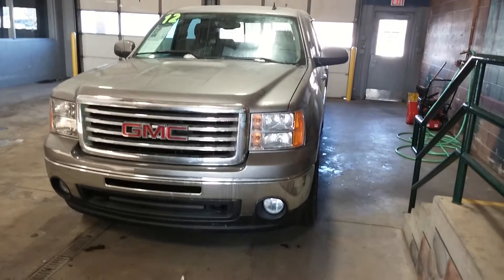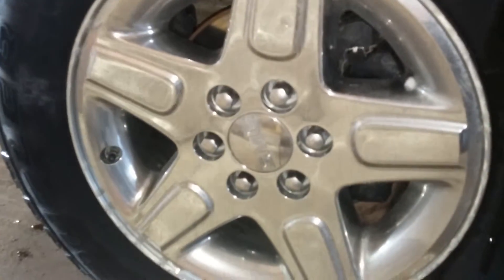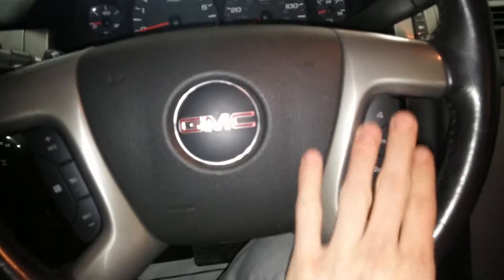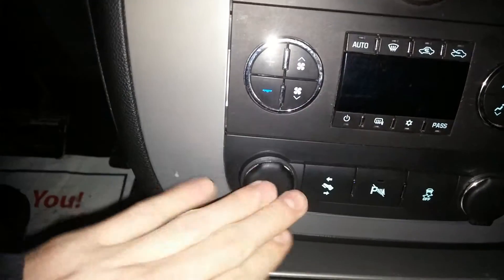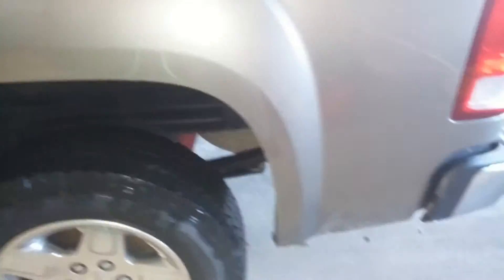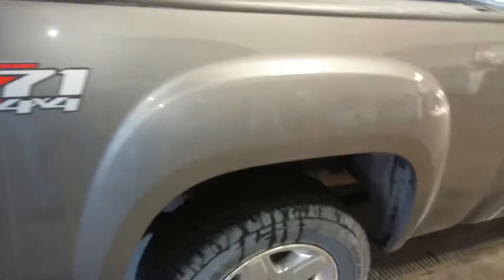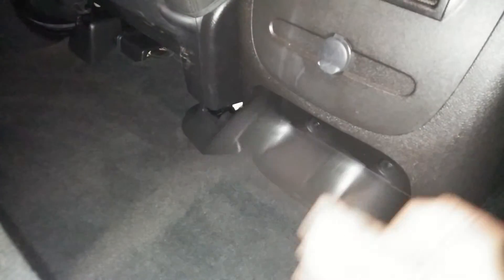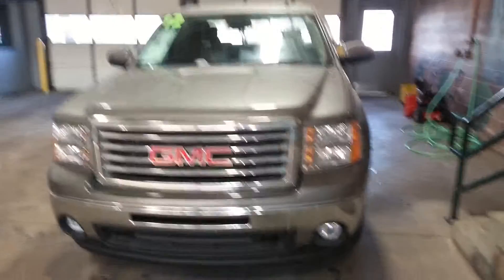2012 GMC SIERRA 1500 SLE 4X4 CREW CAB.